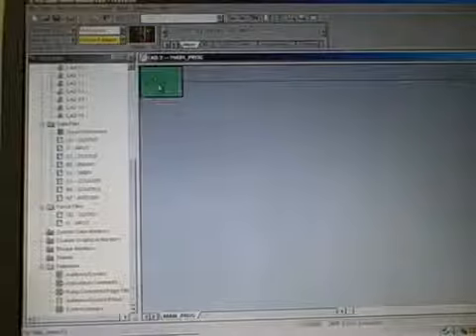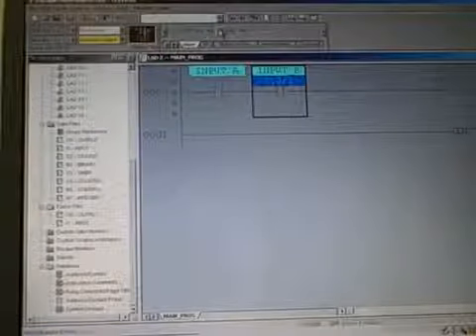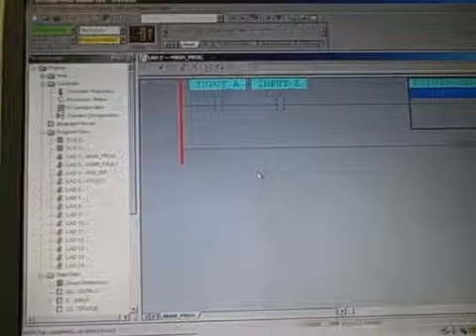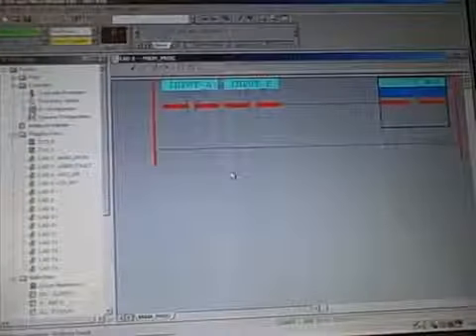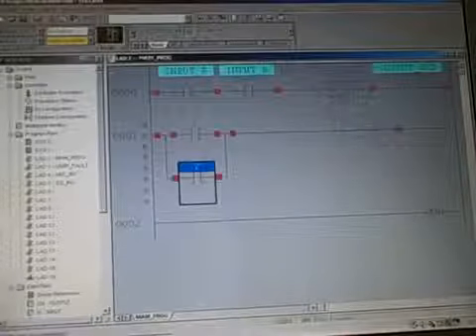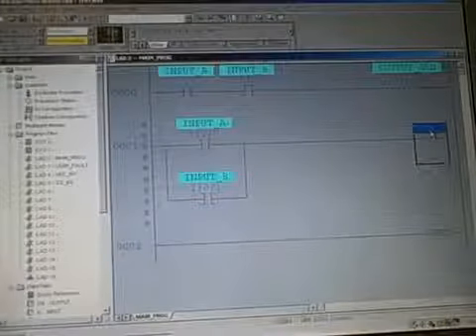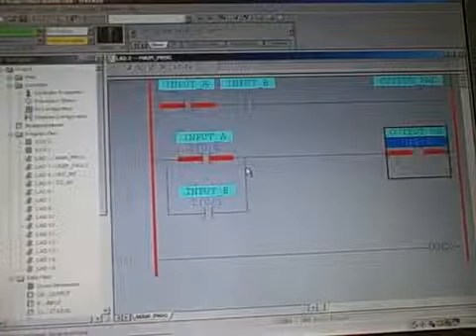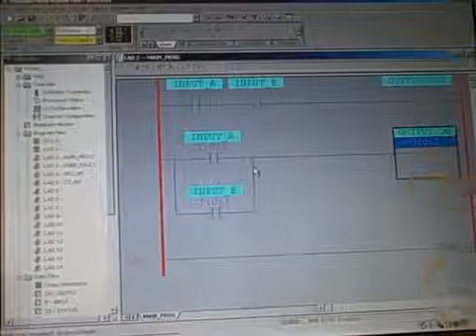Bangladesh Automation Technbologies PLC Tutorial 04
Bangladesh Automation Technologies
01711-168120